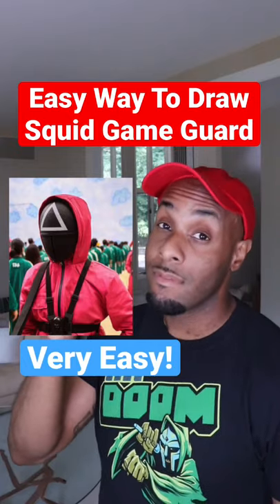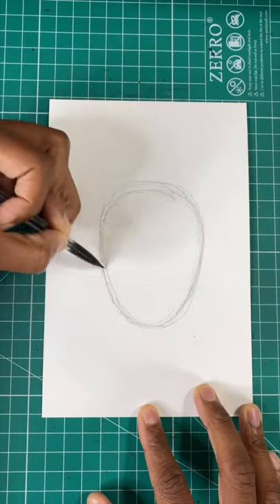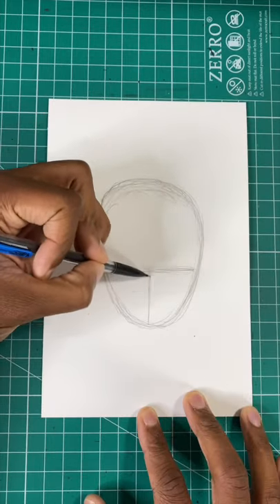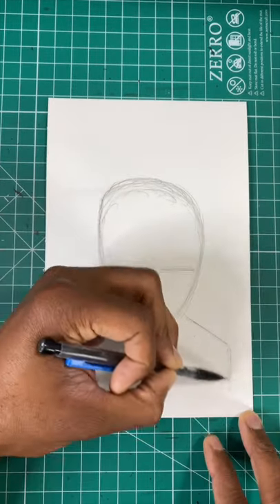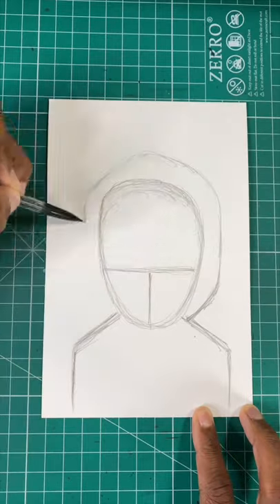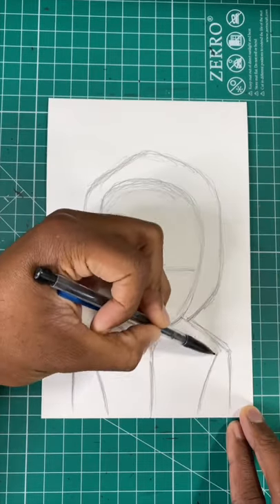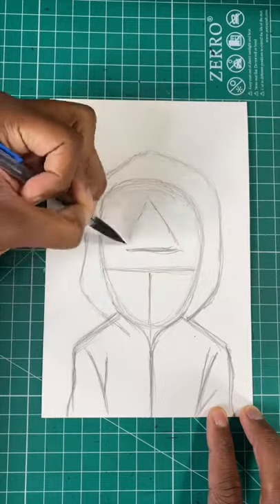How To Draw Squid Game Guard